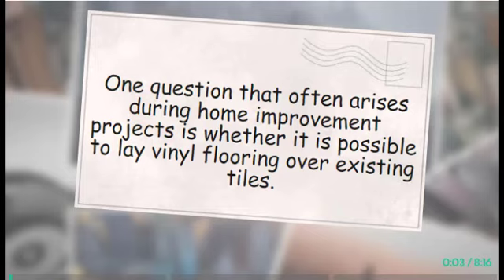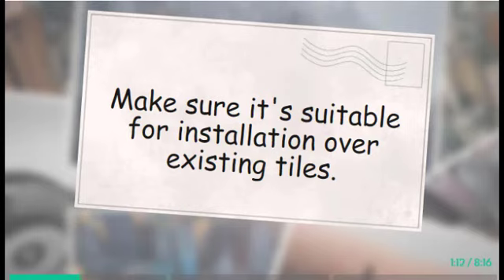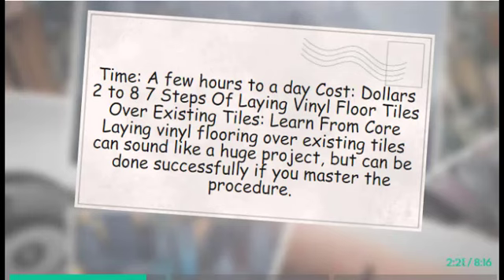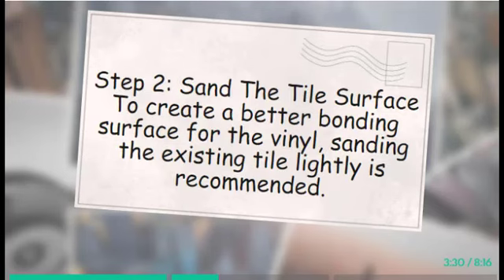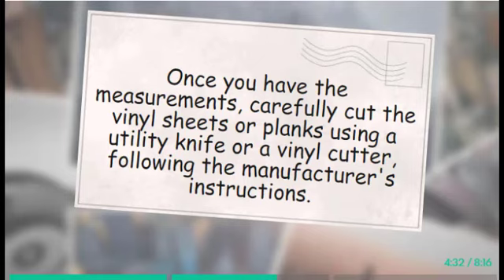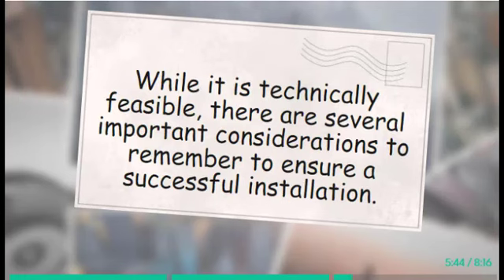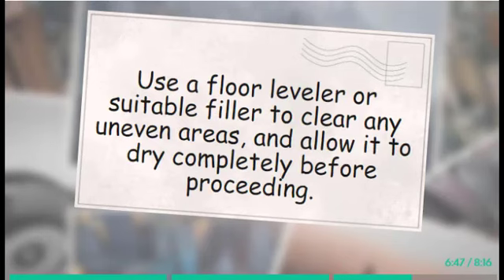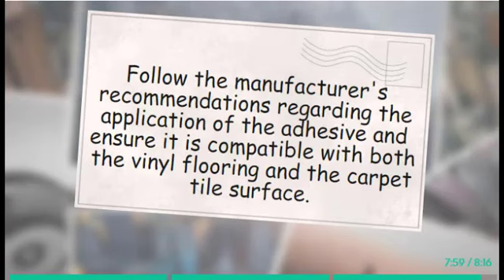Can You Lay Vinyl Flooring Over Tile? | Tidy Floor | Jahidul Alam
Source:
Description: Yes, you can lay vinyl flooring over the tile. To do so, clean and sand the tile surface, apply primer if needed, and measure and cut the vinyl accordingly. Install the vinyl flooring carefully, trim edges, and finish with baseboards for a polished look.